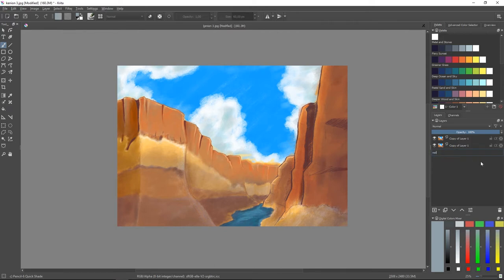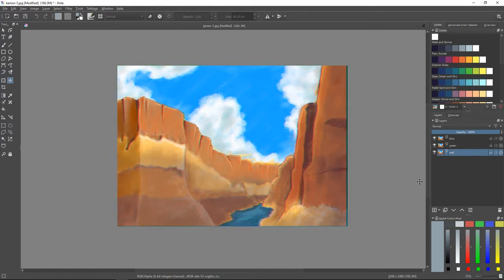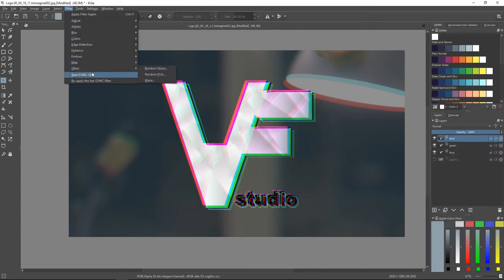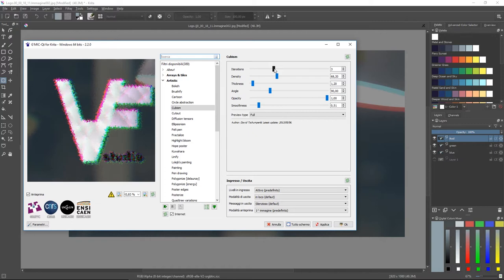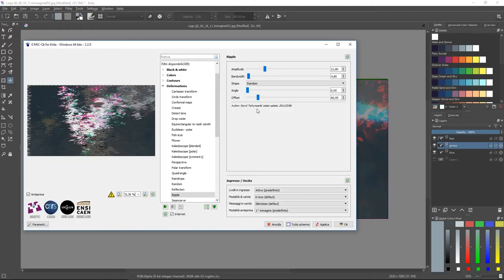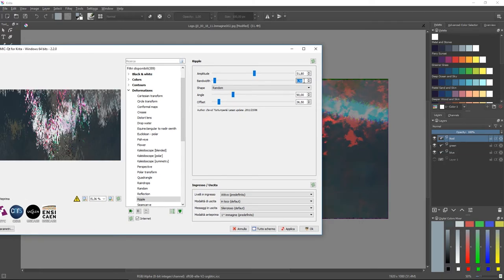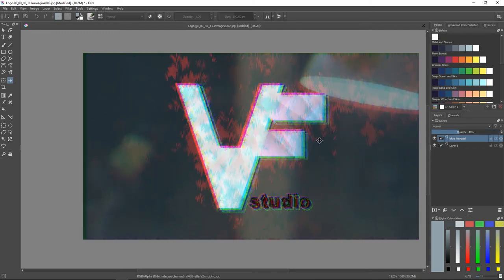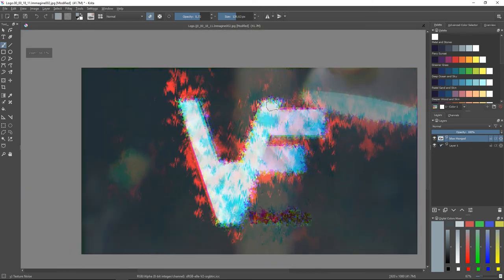How to make color aberration and glitches with Krita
You can get some cool effects re-applying the same filters more times so just experiment ;) . Krita isn't a comercial software for photo manipulations so the results arn't the same like photoshop but they're cool !

Song : Anemia v1